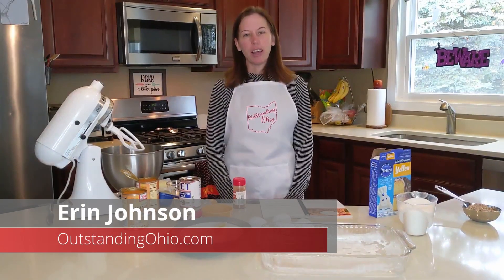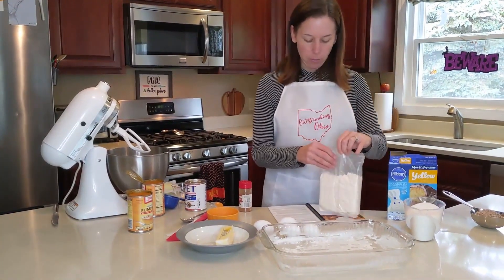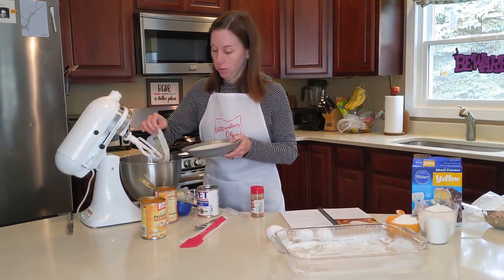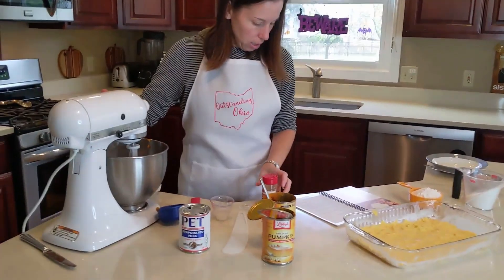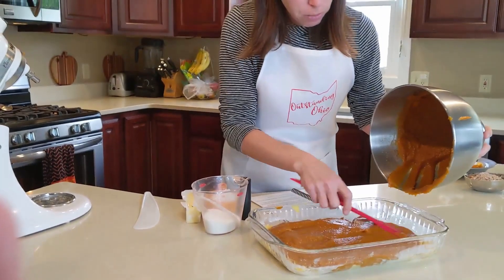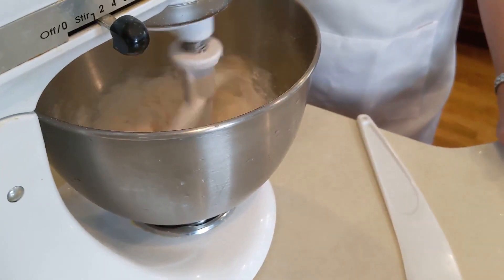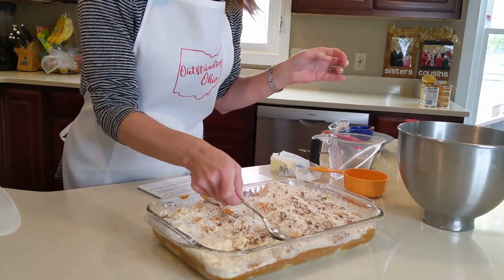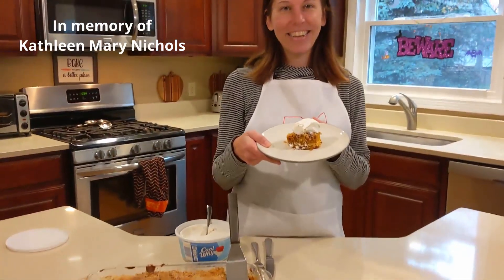Delicious Pumpkin Pie Cake Recipe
In this video, I show you how to make the most delicious pumpkin pie cake. This is one of my most favorite dessert recipes. I only allow myself to make it once a year because I could eat the whole thing! I hope you enjoy this pumpkin pie cake as much as I do!